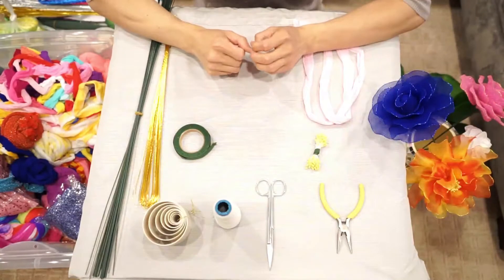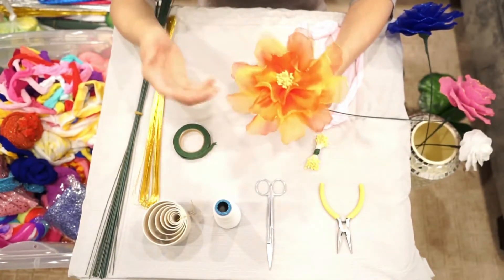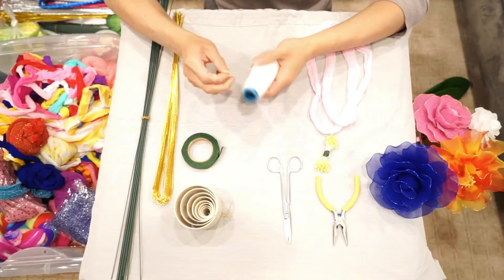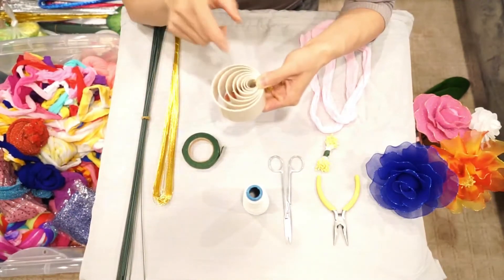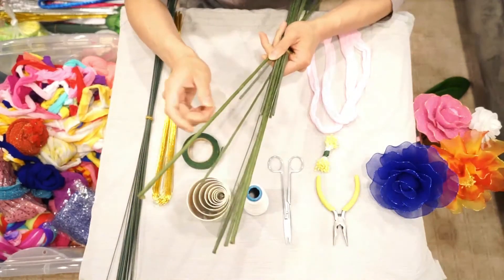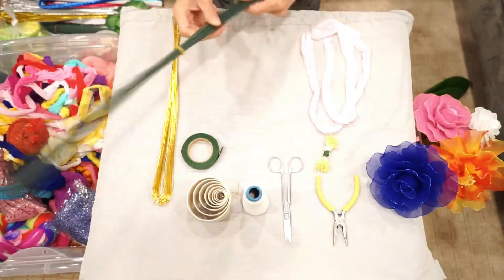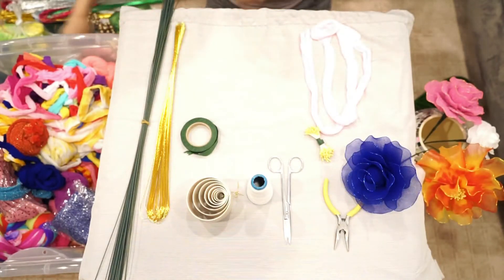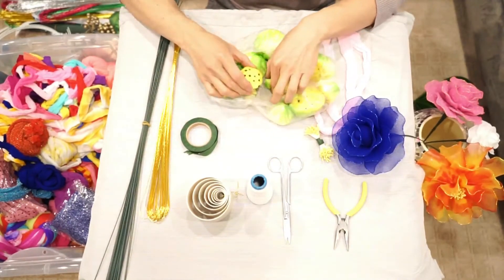Nylon Stocking Flowers ---- Introduction of materials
To introduce different kinds of materials that are needed to make a nylon stocking flower.